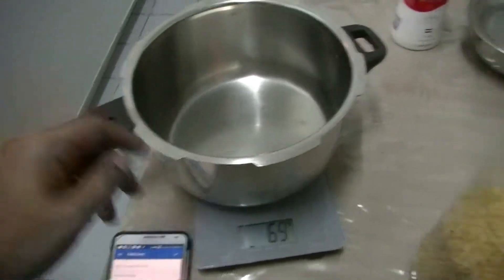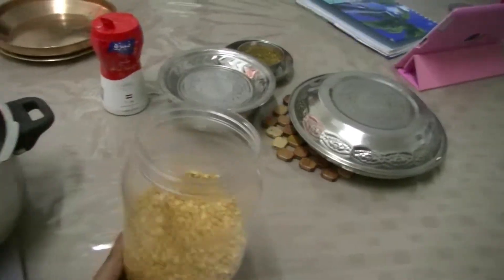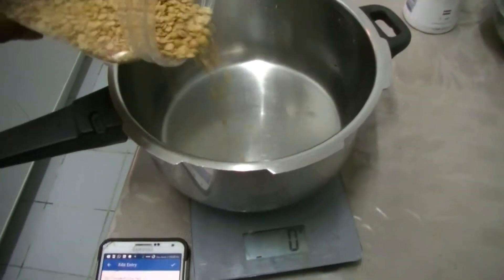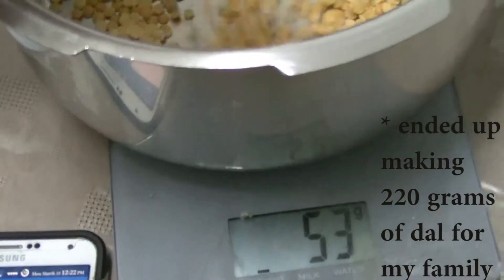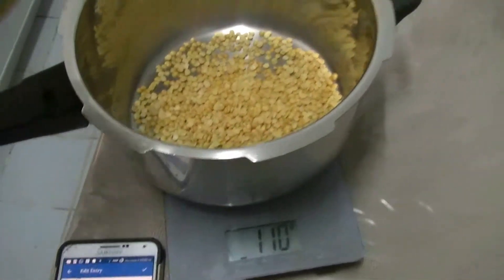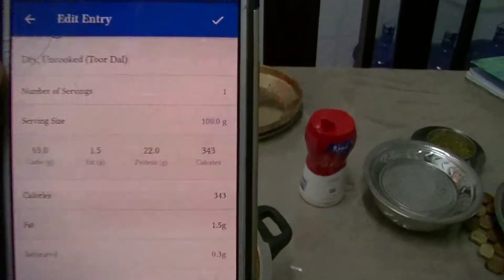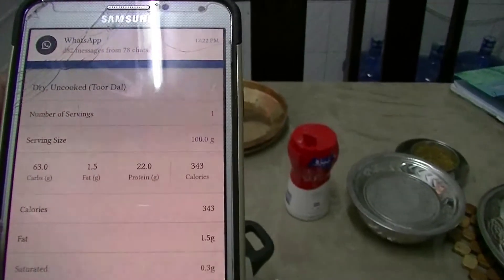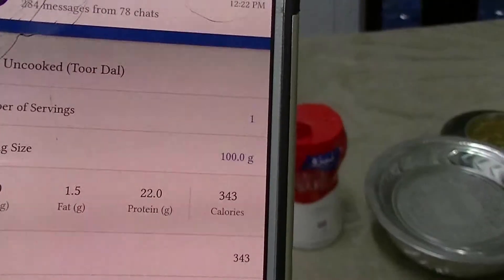How To Track Calories/Macros For Your favorite Healthy Dal Curry - Dal Recipe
hey guys agish here
in this video ill be talking about How To Track Macros For Your favorite Healthy Dal Curry and other Indian curries in general and how to make them , a full recipe video
hope you learnt something new